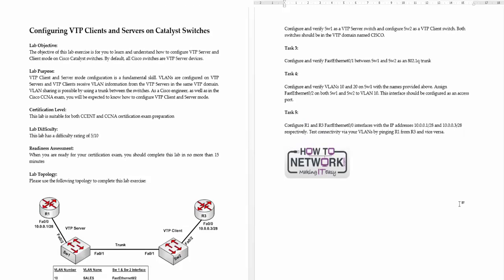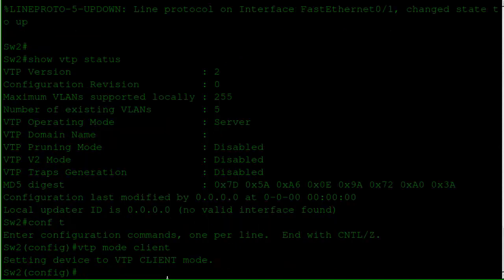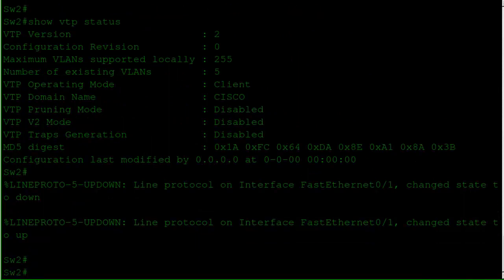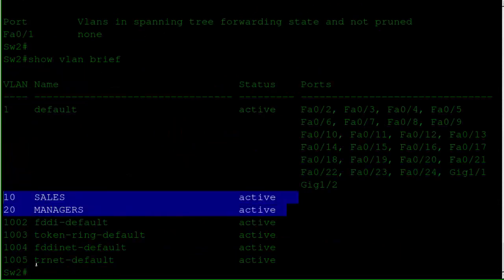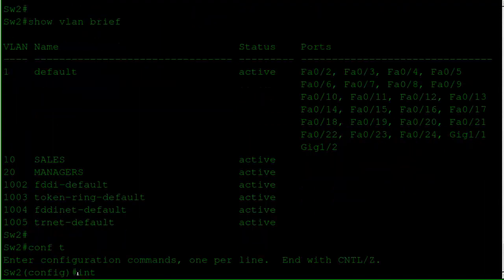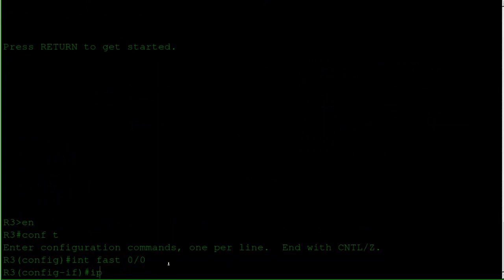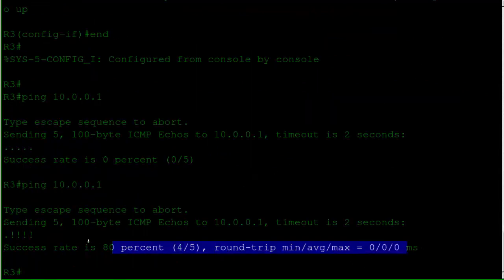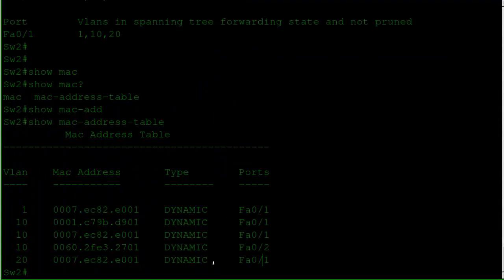04 003 Configuring VTP Clients and Servers on Catalyst Switches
CISCO CCNA LABS